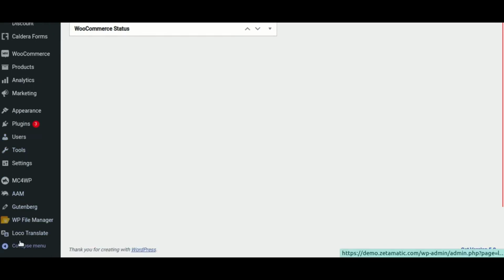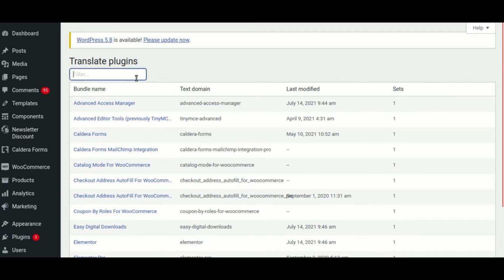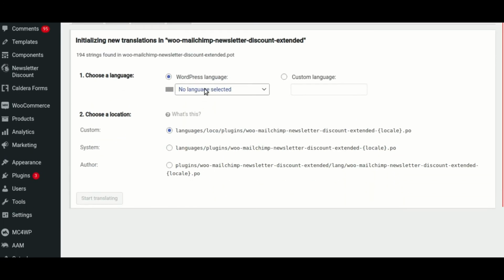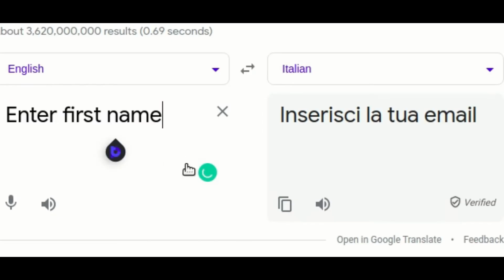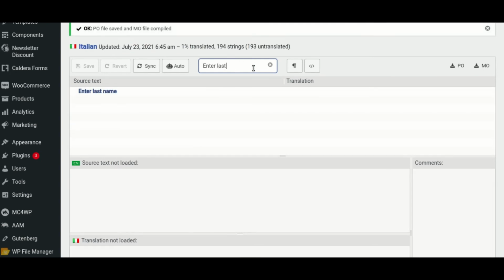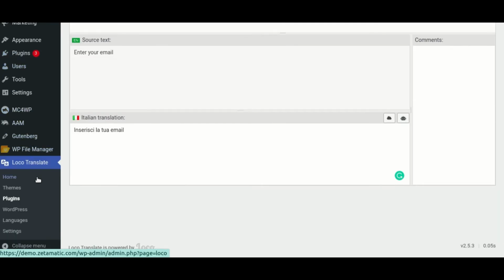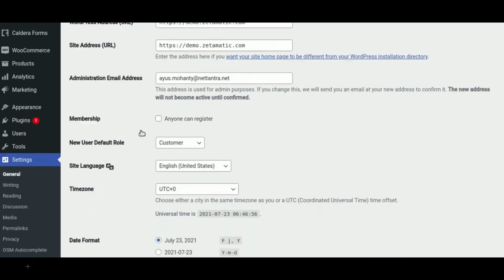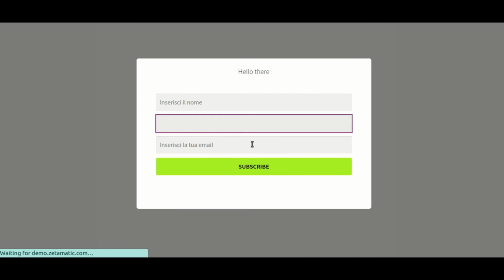How to translate WCMND plugin using Loco Translate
In this video, you'll learn how to use the Loco Translate plugin to translate the WooCommerce MailChimp Newsletter Discount Extended plugin.

You'll see how simple it is to do this with Loco Translate, and you'll be able to translate plugin text to your local language. This will make it easier for visitors to read and understand the popup texts, resulting in increased lead generation and, eventually, sales.

Video Contents:
0:00 Make sure you have already installed and activated the Loco Translate and WooCommerce MailChimp Newsletter Discount Extended plugin
0:33 Searching for the plugin which you want to translate (here we searched for WCMND Extended plugin)
0:47 Selecting the language to which you want to translate and Translating texts
1:55 Changing the website language
2:07 Testing the translated texts

Here are a few more of our most popular plugins.
2. Caldera Forms HubSpot Integration Pro
3. Caldera Forms Salesforce Integration Pro
4. Checkout Address Autofill for WooCommerce Pro